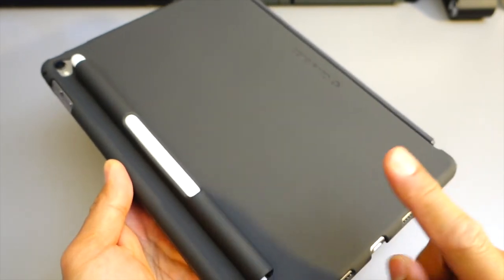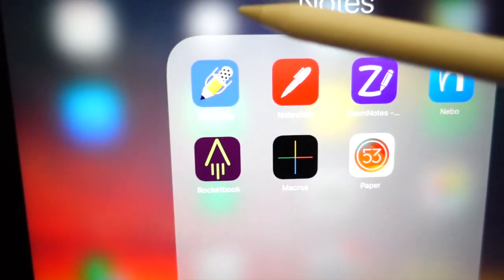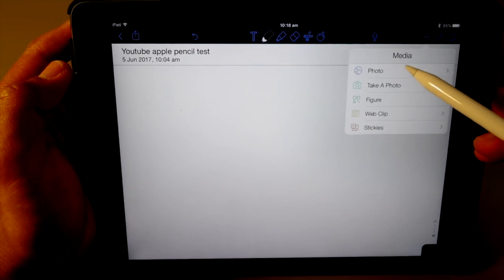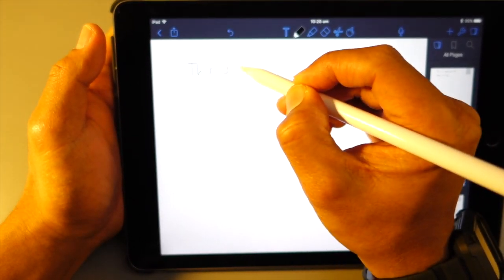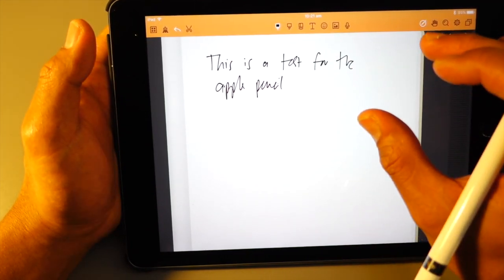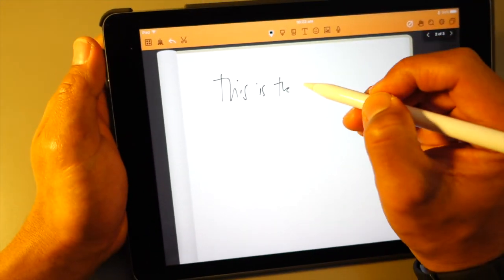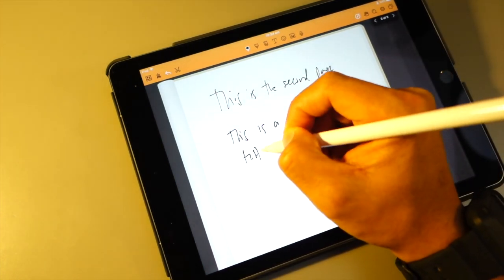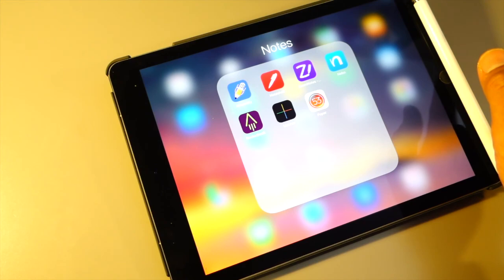Apple Pencil and Notes review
Video description:
A quick review of how you can use your Apple Pencil with the two of the best note-taking apps on iPad, Notability and Noteshelf.

My Youtube Gear:

Canon M5

Sony RX100 M3

Canon EFS 10-18mm

RODE VideoMic Go

Joby GorillaPod Focus

Sirui 3T-35K

Mavic Pro

GoPro Hero Session

Boya Lavalier microphone to my channel